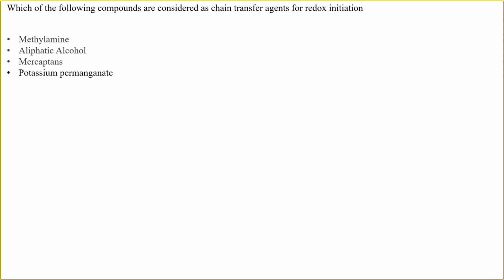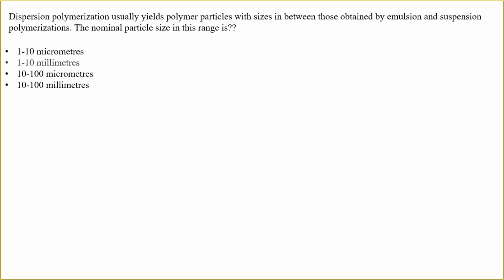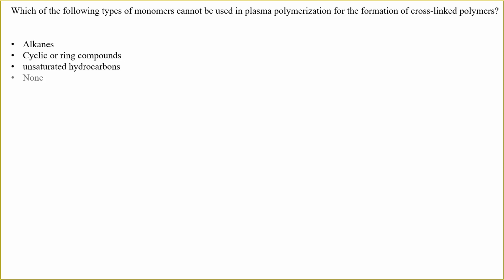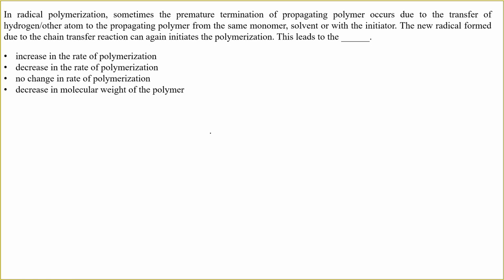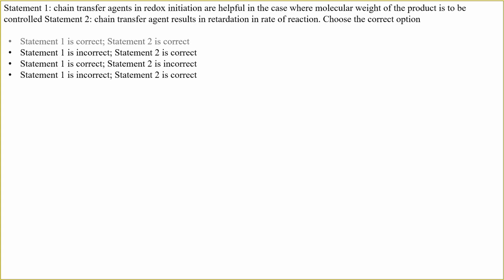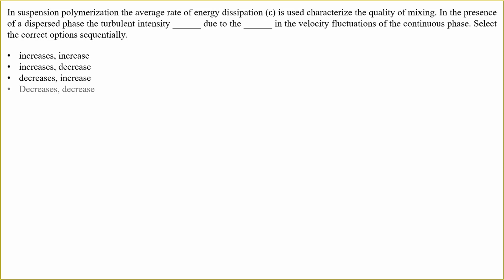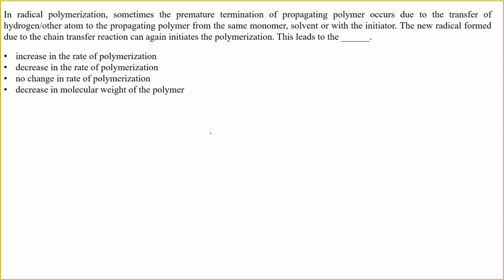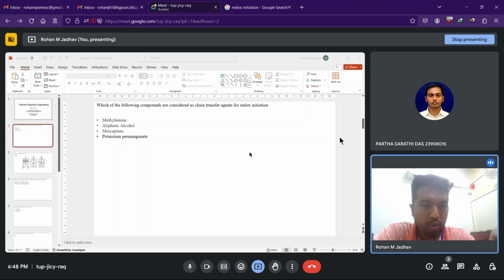Polymer reaction engineering noc24_ch24 session 8